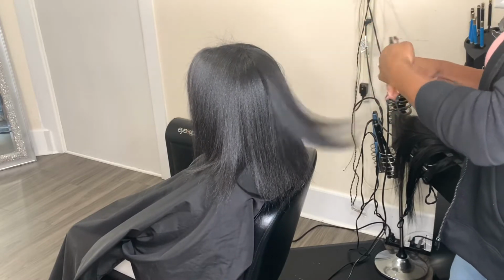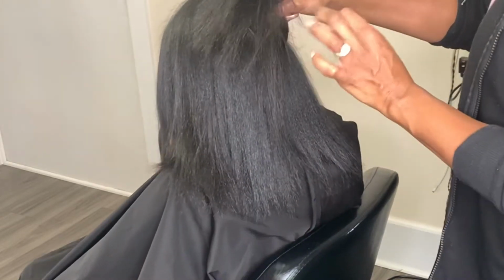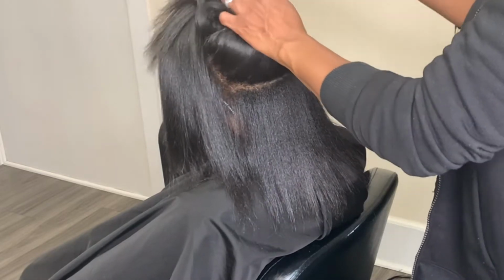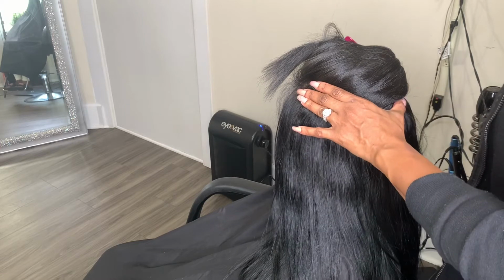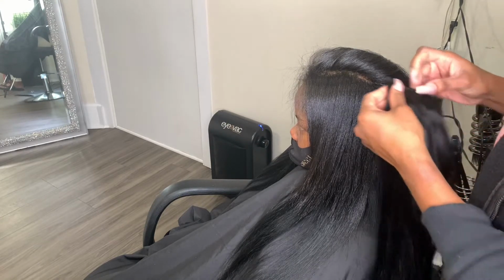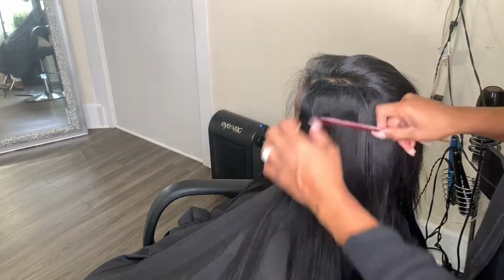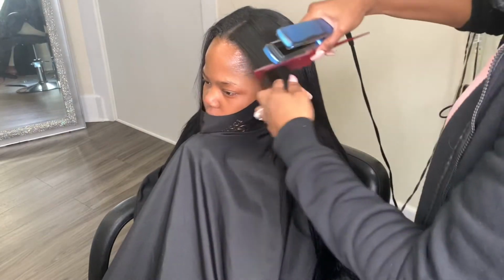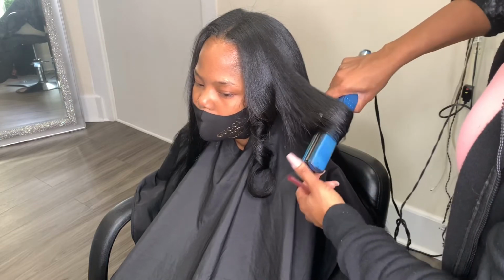How I Installed Clip Ins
In this video I will be installing a full head of clip ins for the first time.

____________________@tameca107